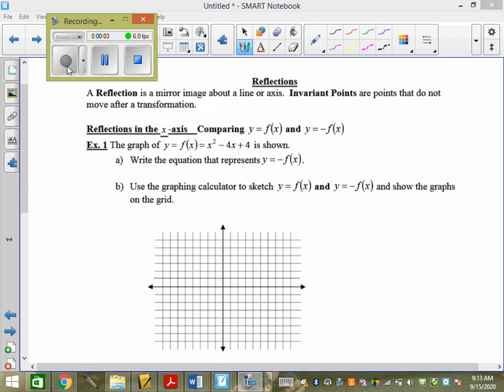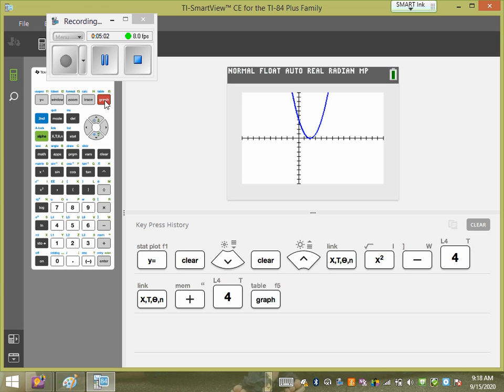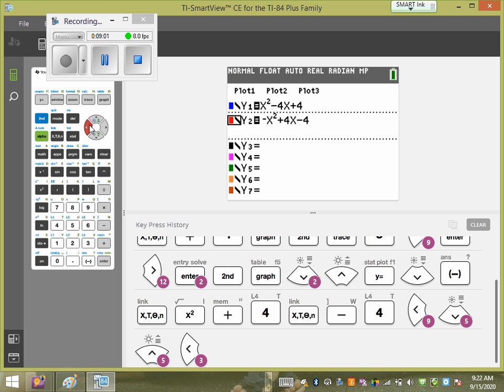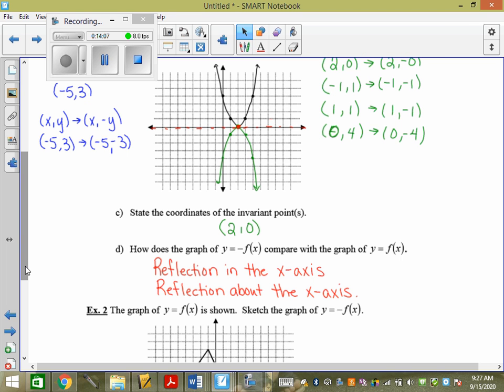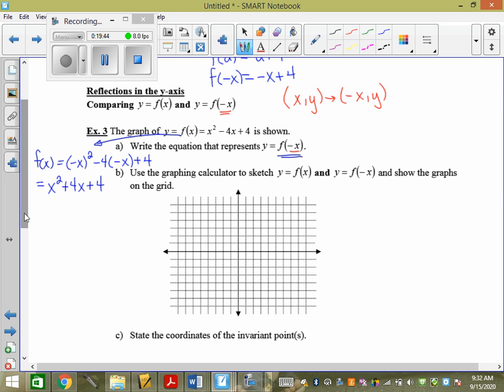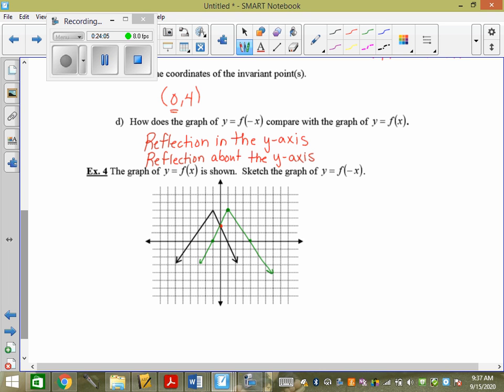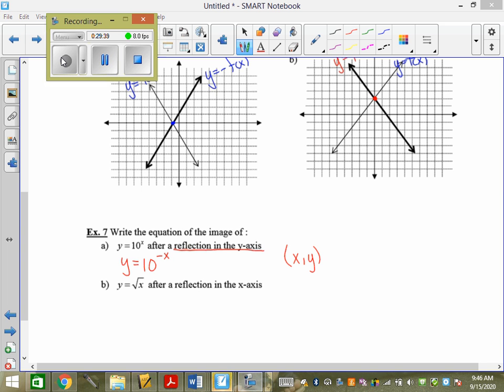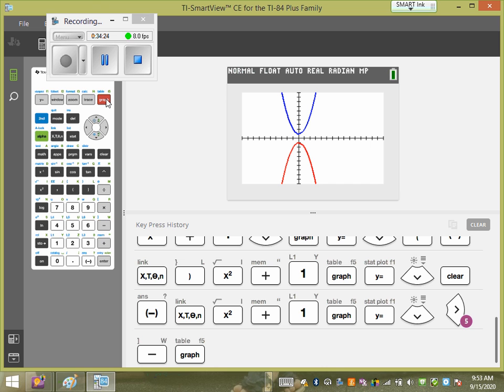Sept 15 Reflections